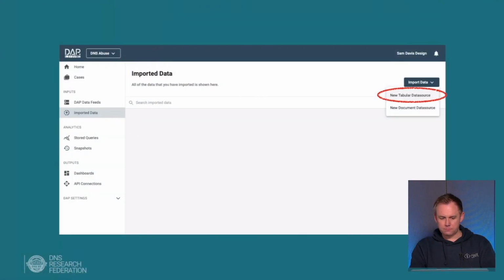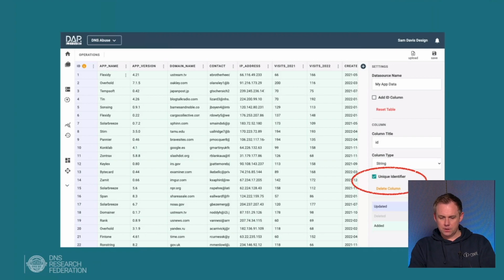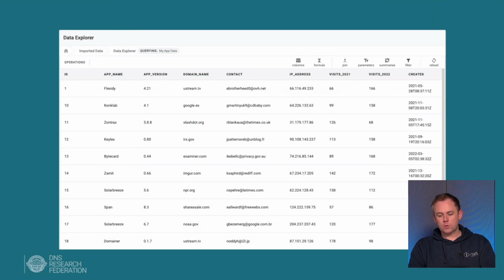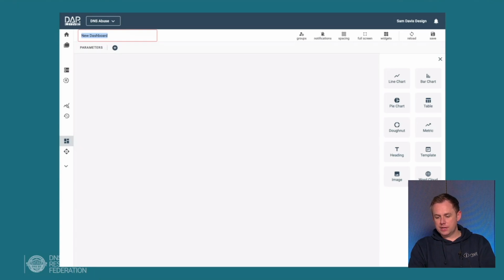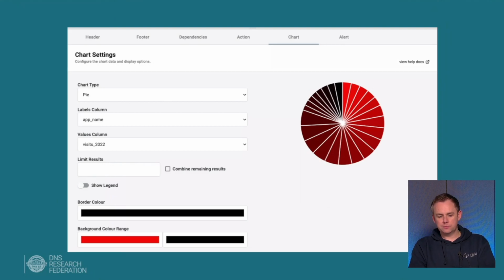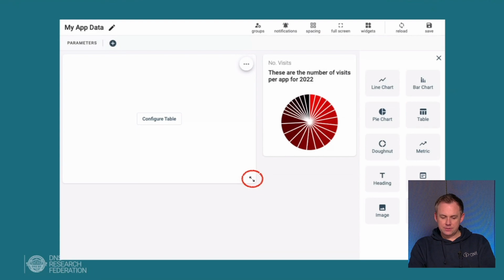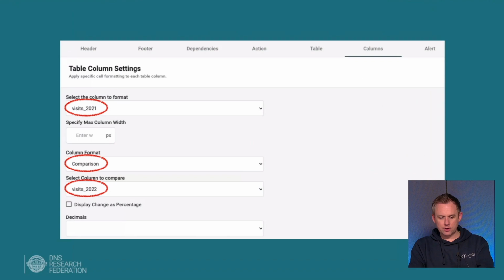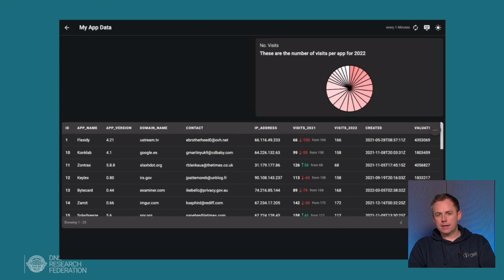Import and visualise data in DAP.LIVE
Welcome to the world of data analysis! In this video, we'll show you how to import and visualise data in DAP.LIVE. Whether you're a beginner or an experienced analyst, this video is perfect for anyone looking to quickly and easily import, analyse, and visualise their data.

DAP.LIVE is a data sharing service provided by the DNS Research Federation as a resource for researchers, public safety and industry who want to find out more about the domain name system and other unique identifiers.

NOTE: DAP.LIVE is a private service for accredited researchers, internet industry companies, and public safety organisations.